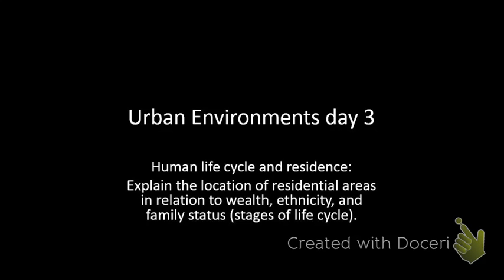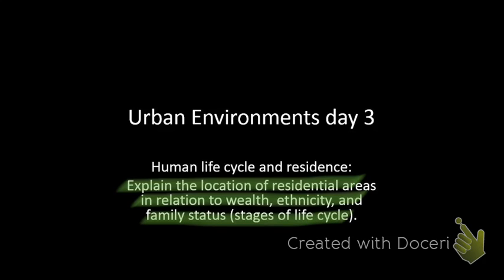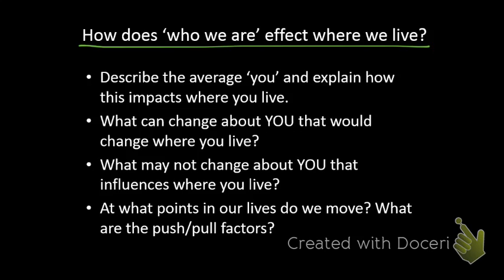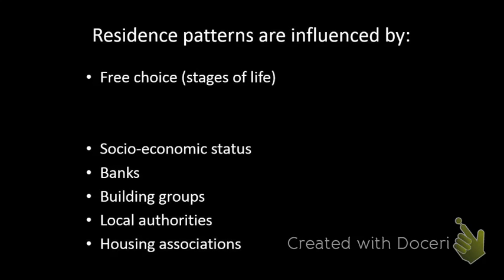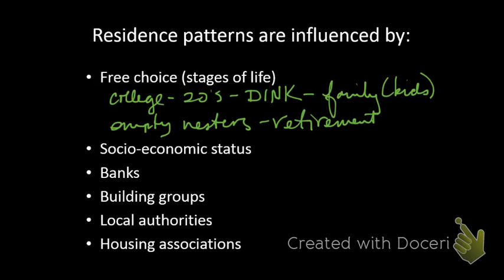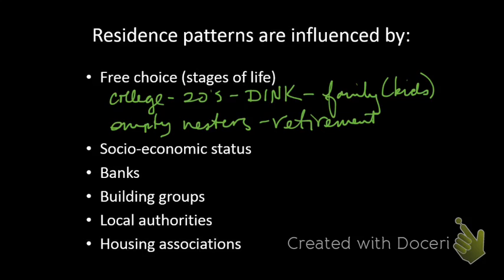How does who you are impact where you live?